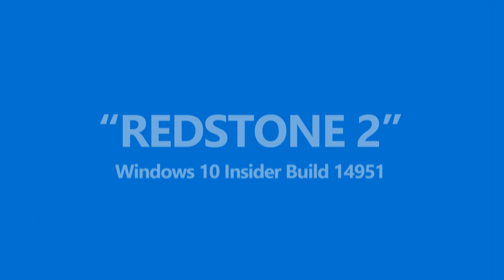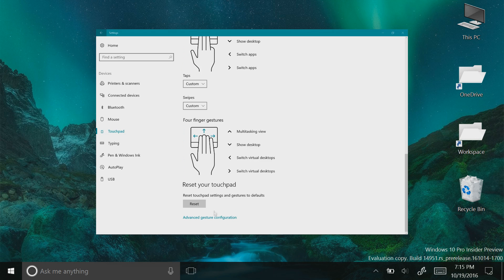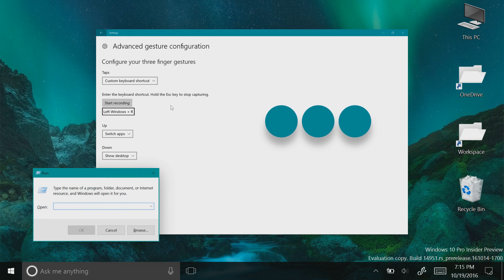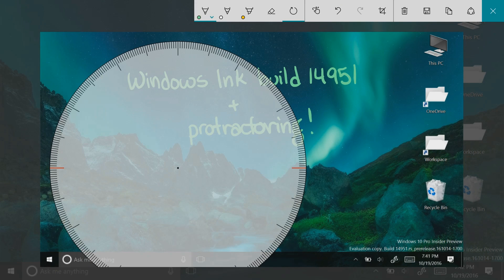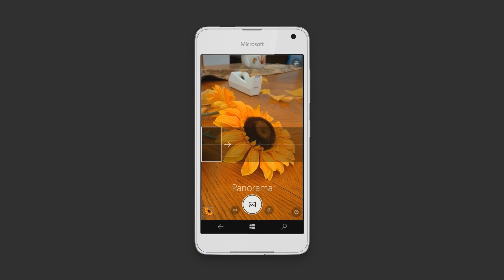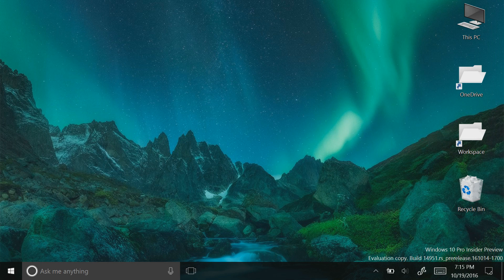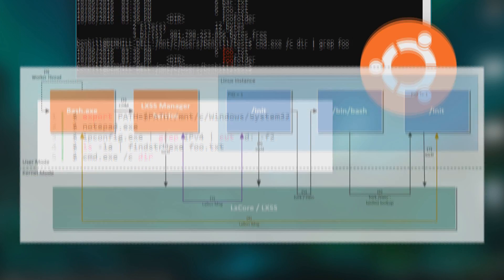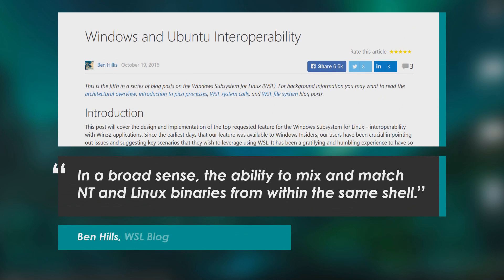Introducing Windows 10 build 14951 for PC and Mobile - WSL interoperability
Hey there all you random people, I am hologei and today I am going to be showing you Windows 10 build 14951 for PC and mobile.